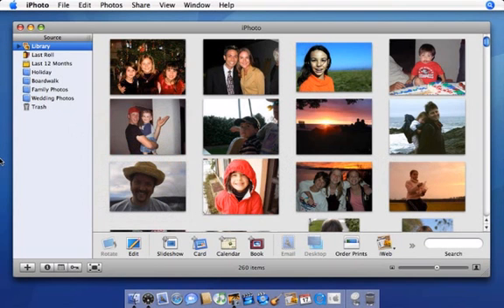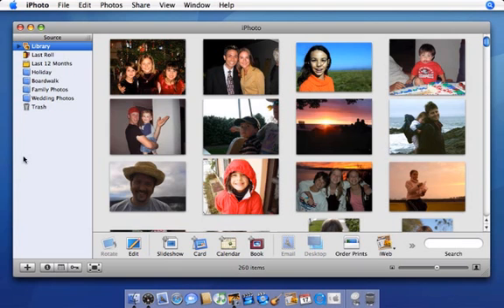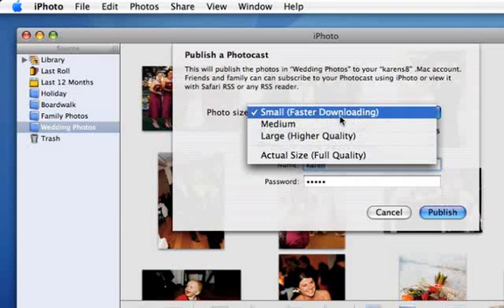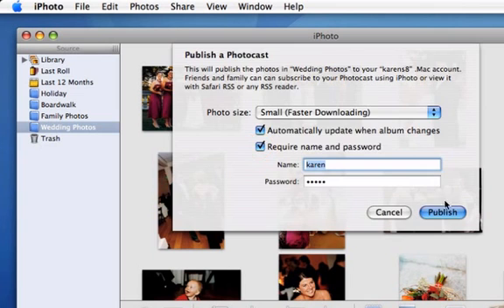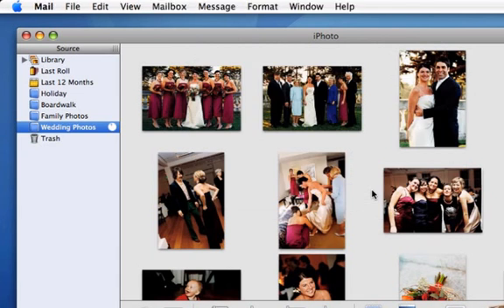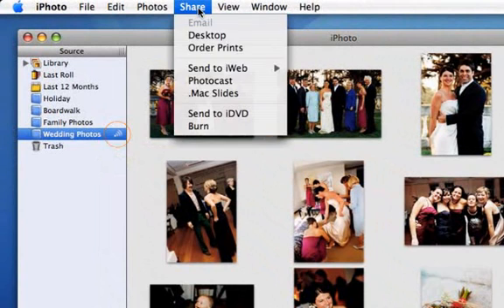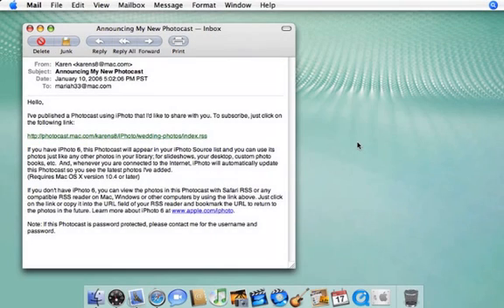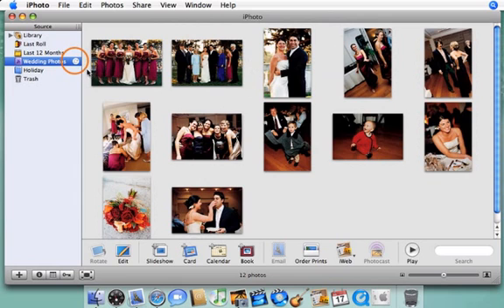Apple iLife '06 Multimedia Tutorials Photocasting